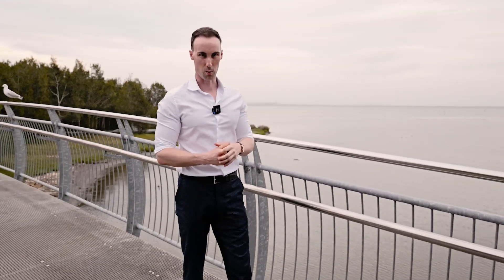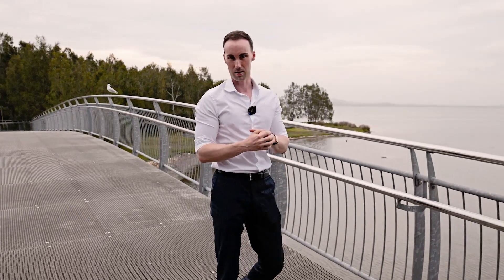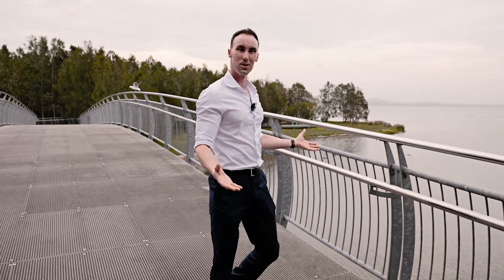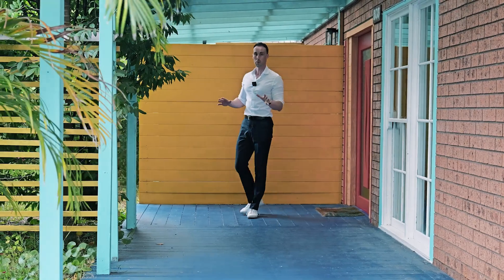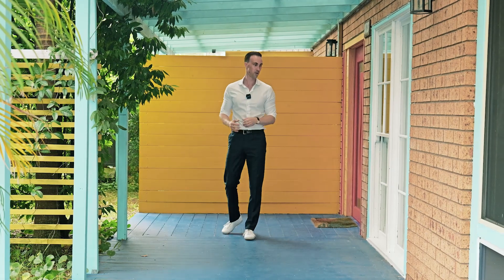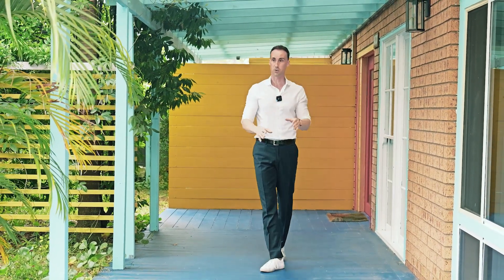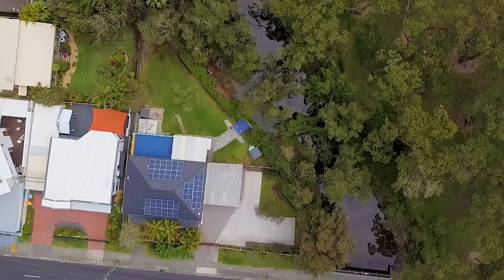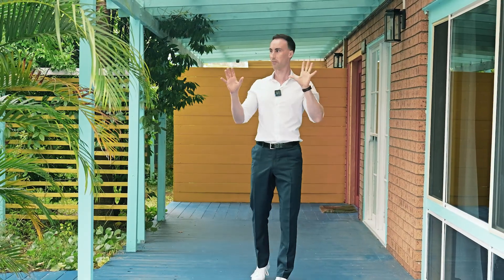503 The Entrance Road, Long Jetty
PERFECT for families & entertaining!
IDEAL location for your home business!
ATTRACTIVE income generator with proven track record as a BNB.

FEATURES:
• 6 bedroom
• 3 bathrooms
• multiple living areas
• 3 separate outdoor entertaining spaces
• double carport + space for a further 3-4 vehicles
• plenty of room for caravan, boat, trailer
• new tile roof with 33 solar panels (9.4kW capacity)
• 3 split system air conditioning units
• new plumbing and electrical in selected areas
• fully fenced for privacy from the street
• proven track record via BNB for the ground level accommodation
• large 917sqm block
• zoned R2 (Low Density Residential)

Local amenities:
• Rocket Ship Park | Saltwater Creek Park | Long Jetty BMX track - 175m
• Tuggerah lake Walking Track & Cycleway - 185m
• Our Lady of the Rosary Catholic School - 280m
• Tuggerah Lakes Secondary College - The Entrance Campus - 440m
• Bateau Bay Square Charter Hall shopping centre - 820m
• Shelly Beach Golf Club - 985m
• Bateau Yard Skate Park - 1km
• Mingara Recreation Club - 3.1km
• Westfield Tuggerah | Tuggerah Station - 8.6km
• M1 pacific Motorway - 8.8km